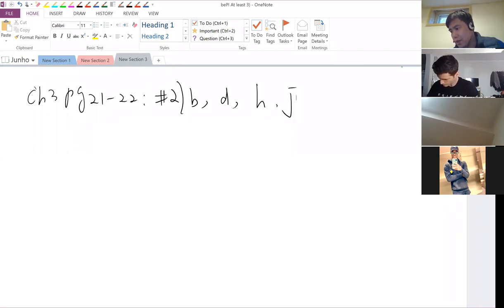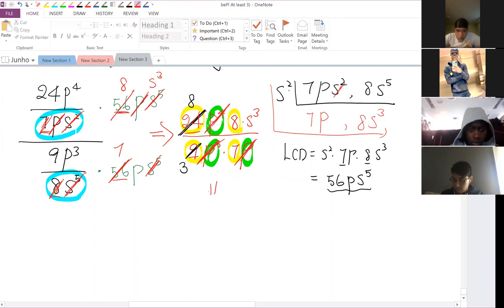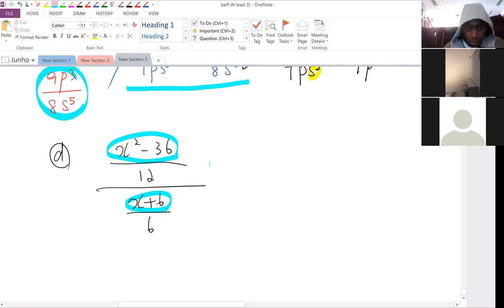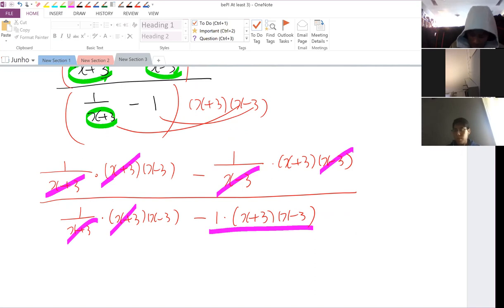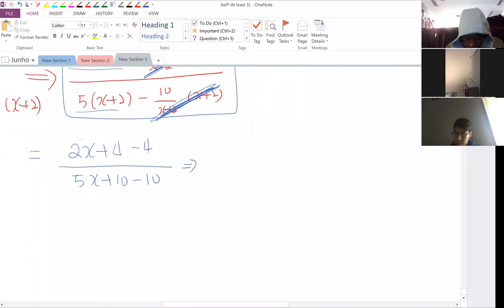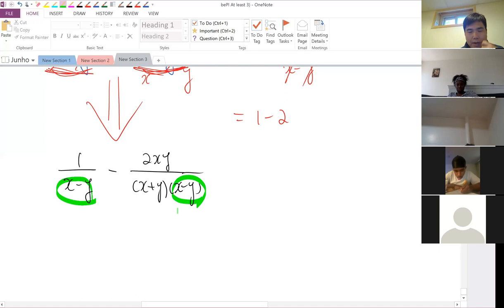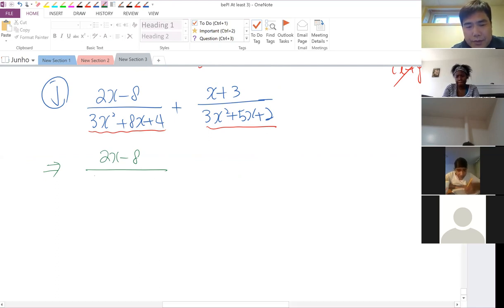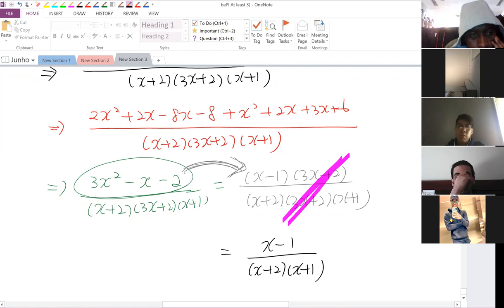MAT 206.5 Virtual Classroom: Review of complex fraction and adding, subtrtacting rational expression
This video covers the full length of Prof. Jae Ki Lee's MAT 206.5 virtual classroom discussion. During the discussion, the class reviewed complex fraction, and adding and subtracting rational expressions.